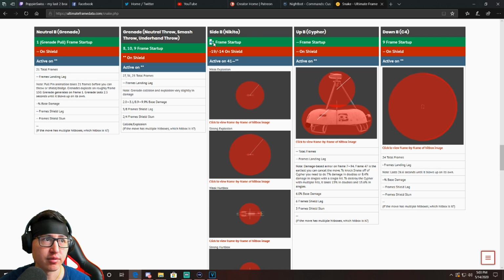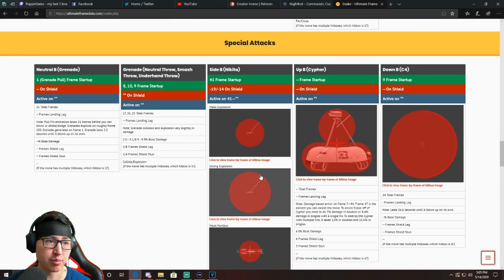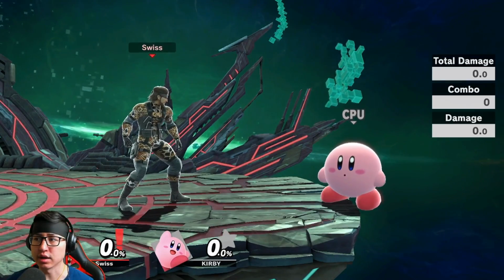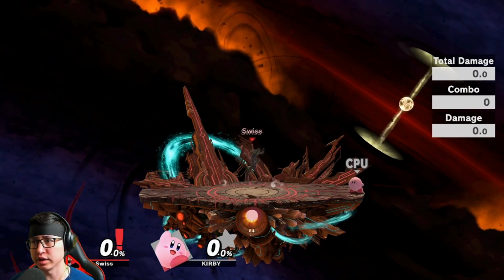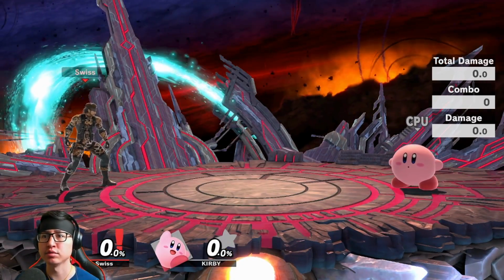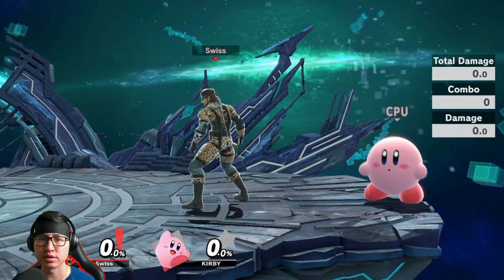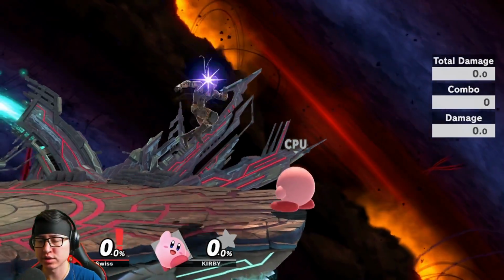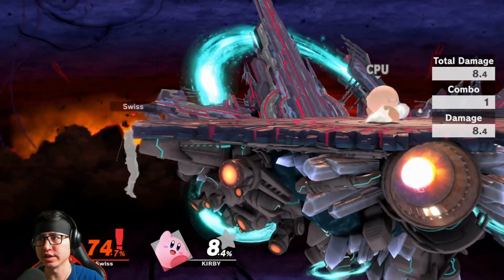SSBU Understanding Snake's Nikita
Hello everyone! In this video we discuss how to use Snake's Nikita in all areas of the game! Enjoy!